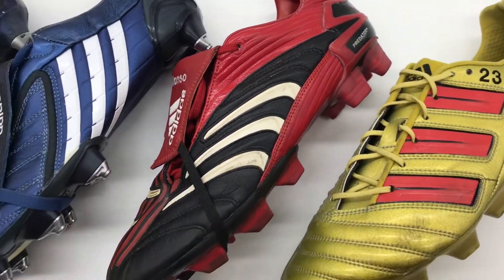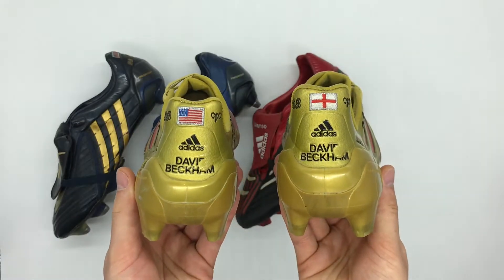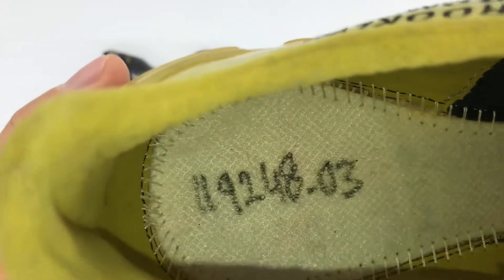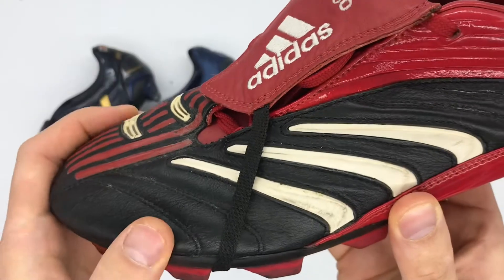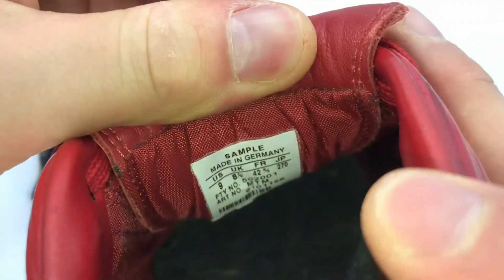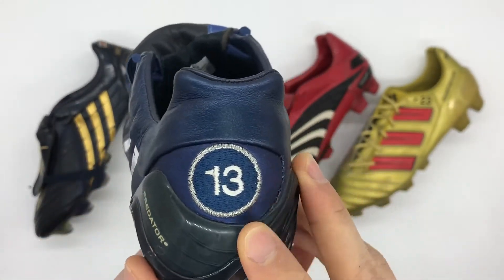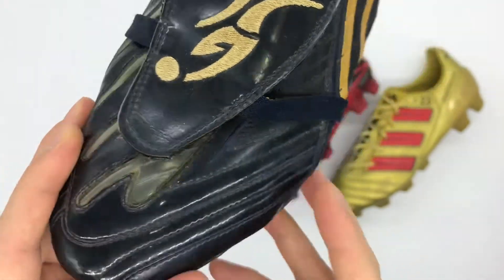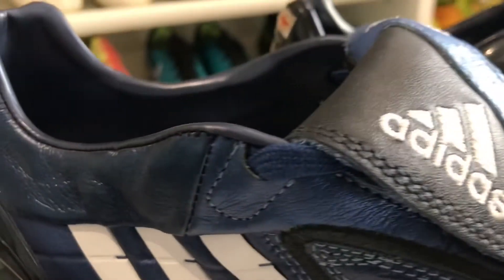Beckham, Alonso, Ballack, pro match worn custom Adidas Predator football boots soccer cleats review!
An up-close review of match worn Adidas Predator football boots from David Beckham, Michael Ballack & Xabi Alonso, to give you an insight into the modifications they made over the standard mass produced retail versions of the boots!